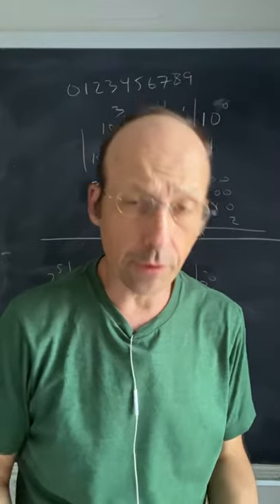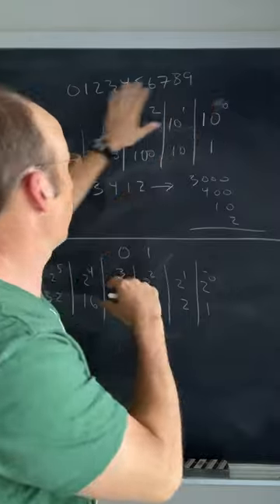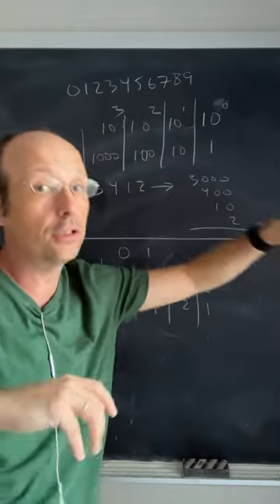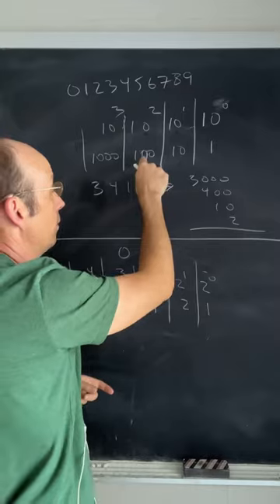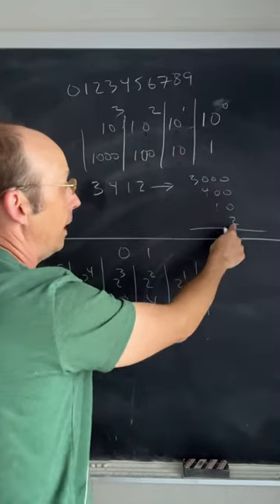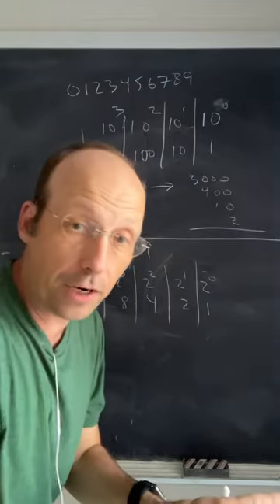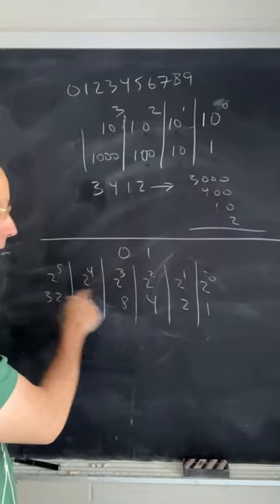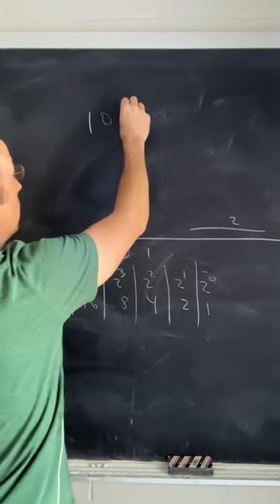How to convert binary numbers to decimal